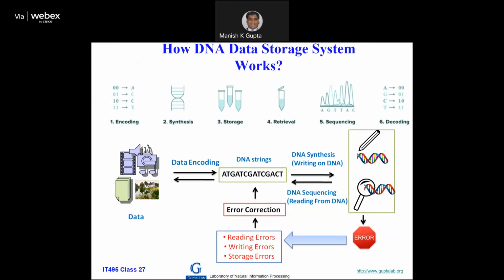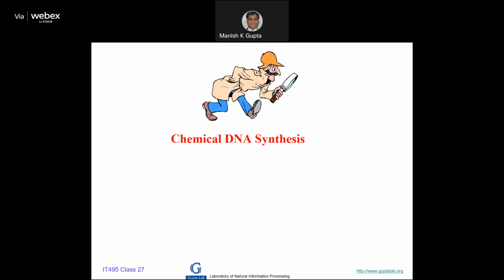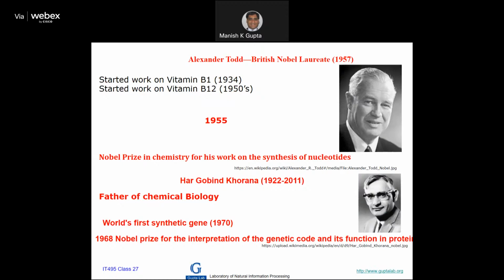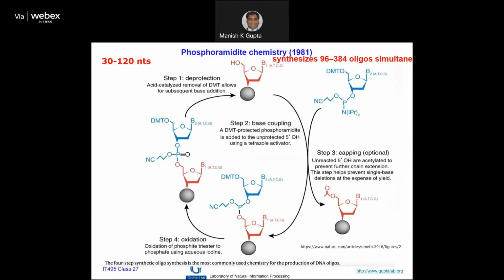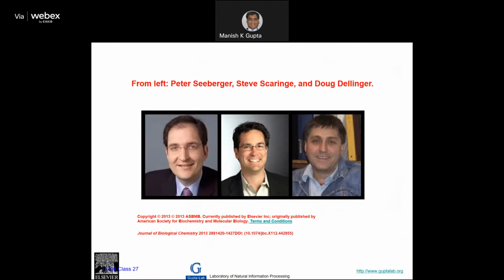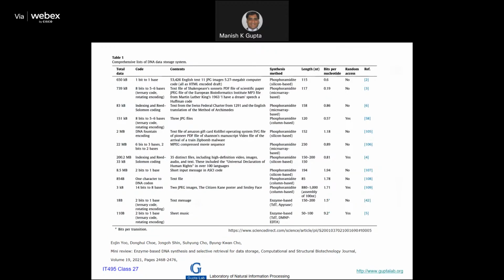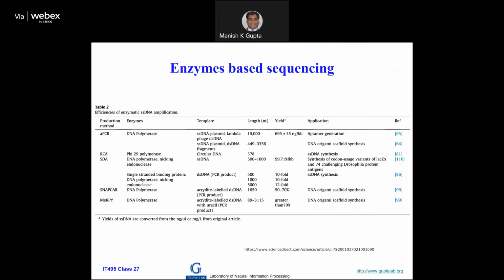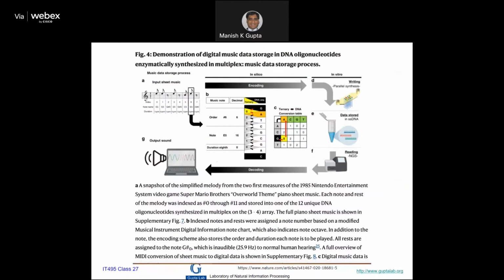IT 495 DNA Storage and Security Fall 2022 Lecture 27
Topics: DNA synthesis